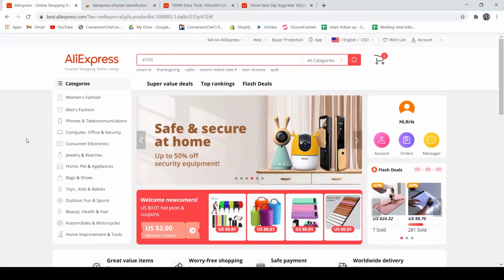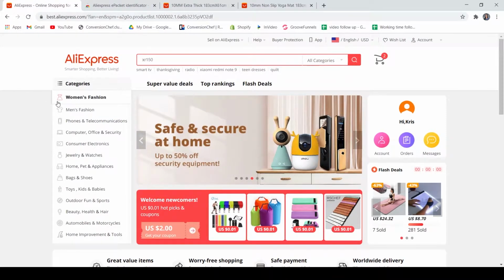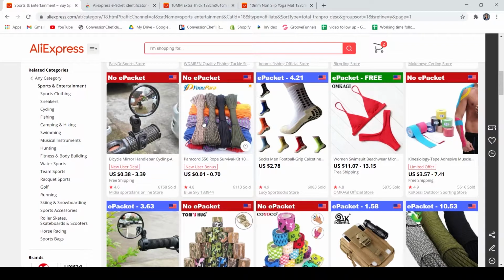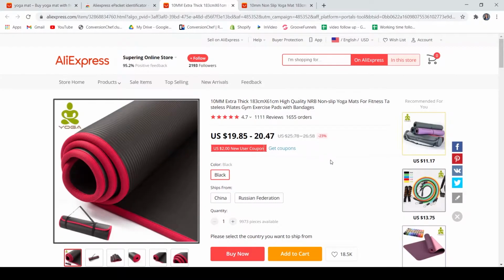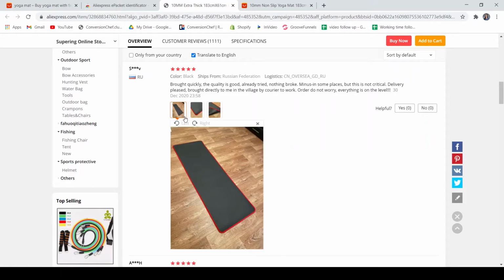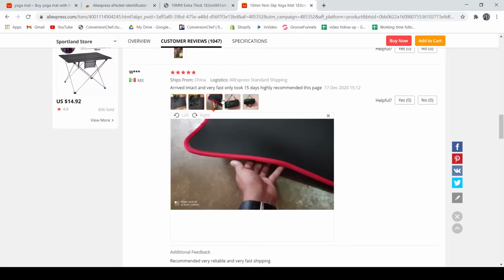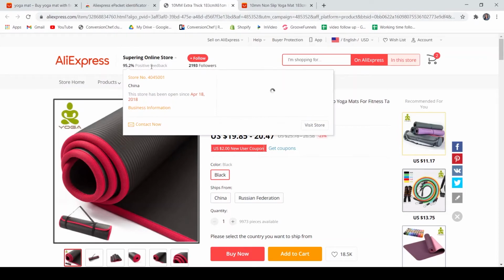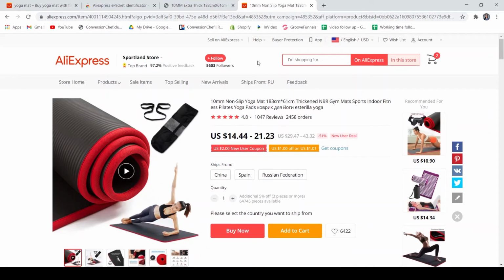FREE Dropshipping Product Research Tutorial 🦸‍♂️️🥰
Shopify best app research for dropshipping. find out about the best tools outside for getting the best selling products outside from Aliexpress or from any other marketplace out there.